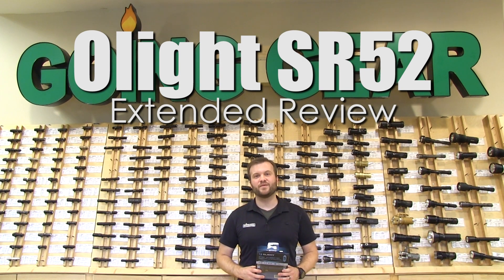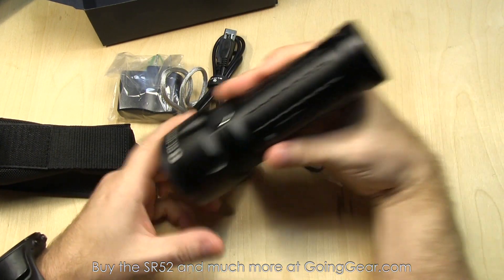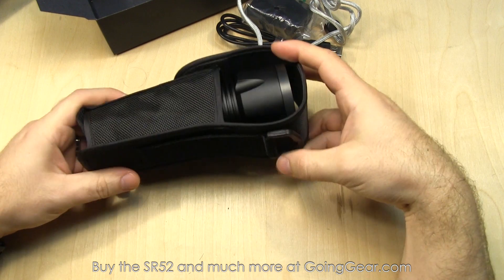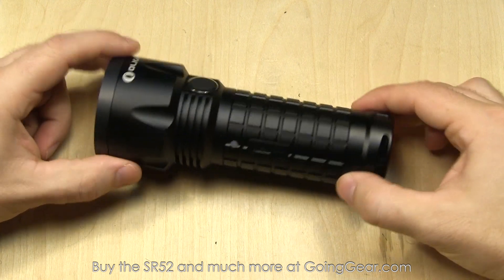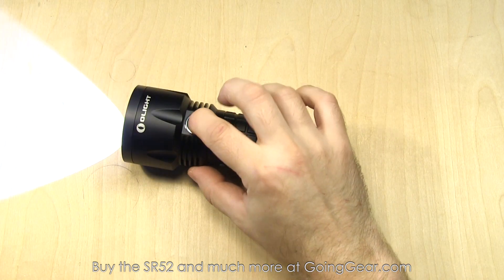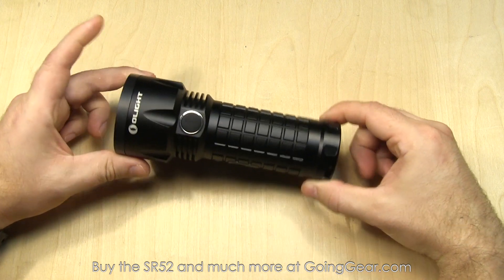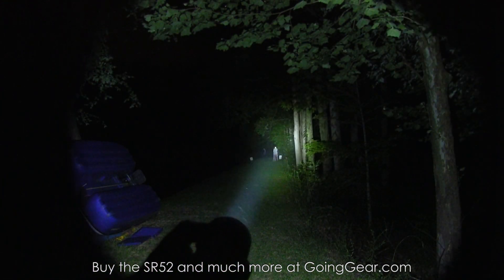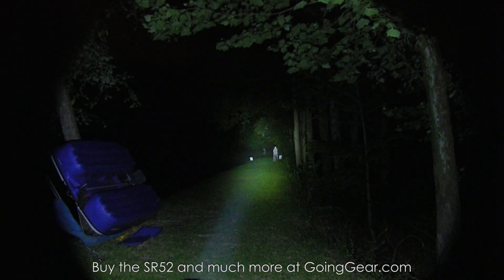Olight SR52 Intimidator Flashlight Extended Review